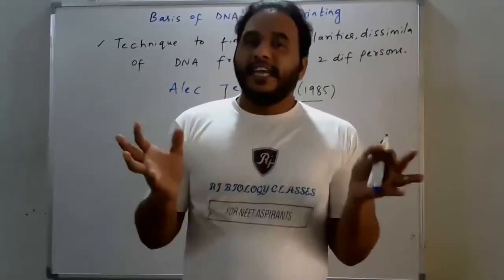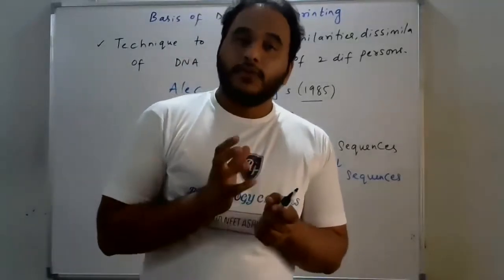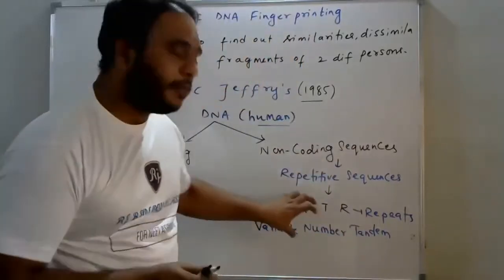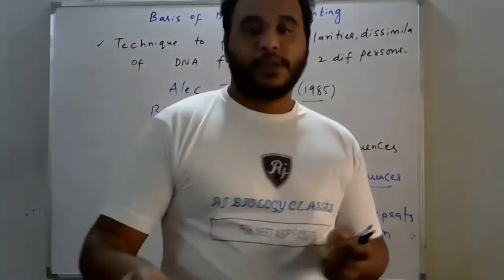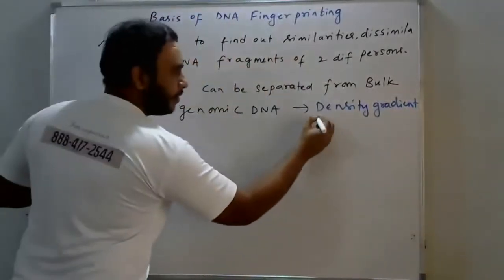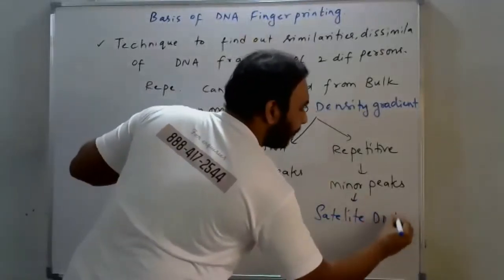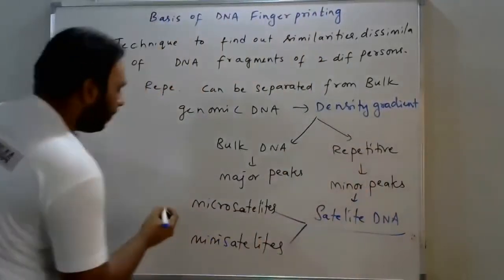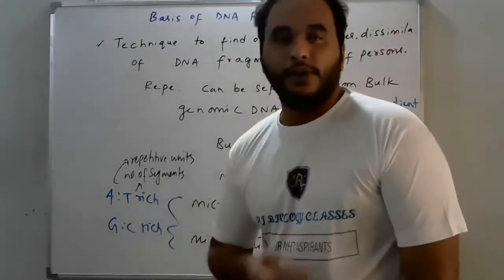CLASS 12 | NEET | BIOLOGY | BASIS OF DNA FINGER PRINTING